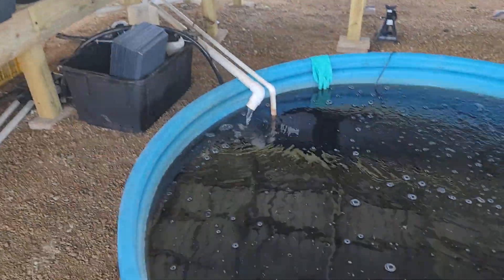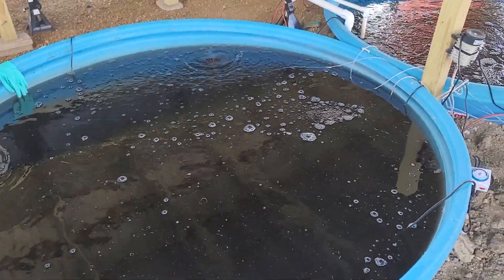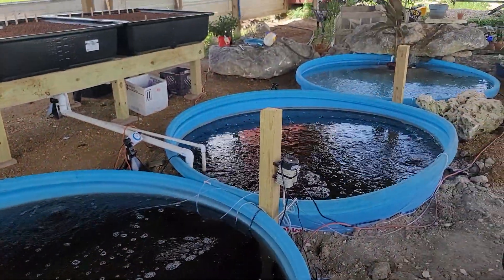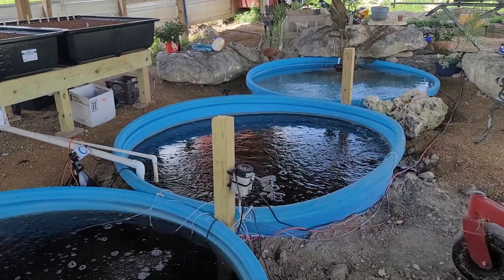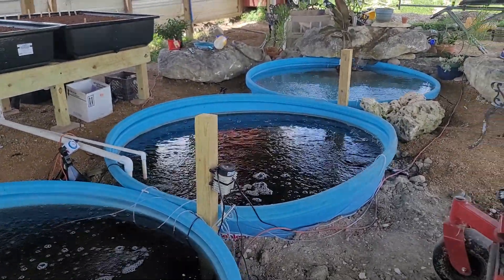AQUAPONICS FOR BEGINNERS DIY - AQUAPONICS FARMING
Aquaponics farming and how it allows for growing plants and vegetables in a much smaller space than traditional gardening.  We chose a home aquaponics garden with aquaponics fish tank because once you have your levels correct and maintained the system feeds itself for the most part.  This could be considered a beginners aquaponics diy.  The fish pond feeds the plants and the plants feed the fish creating a clean system.  Aquaponics at home outdoors under our pole barn allows plenty of sunlight.  We will eventually add sides and replace some of the solid roofing panels with clear to allow more natural light from above.  We plan to produce house plants, trees, fruits and vegetables not only for ourselves but for the public as well.  Our plan is to make this into a commercial setting and a learning environment where you can bring the family out and learn about how to be self sustaining with organically grown produce.